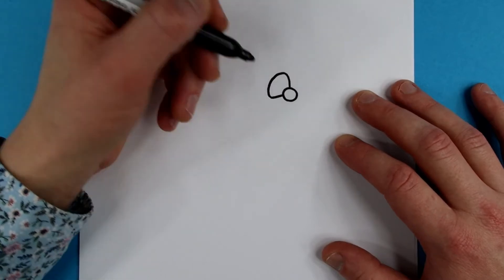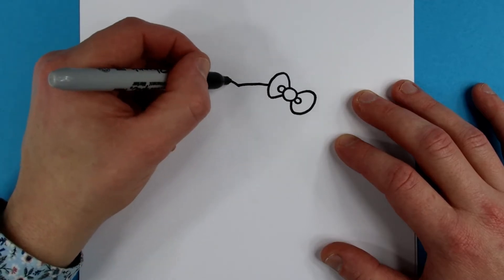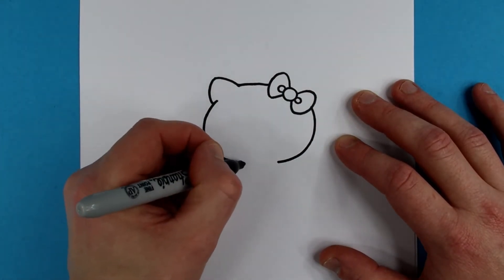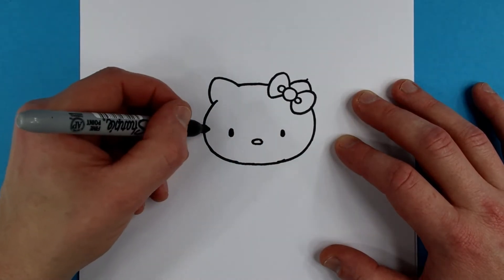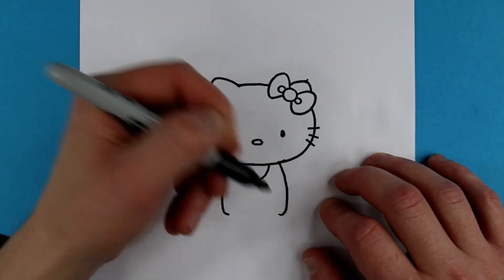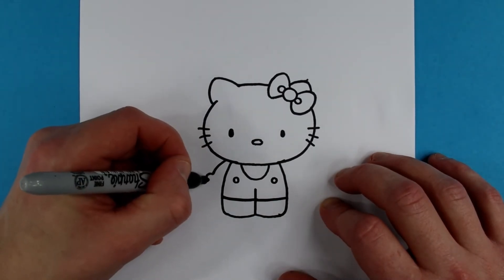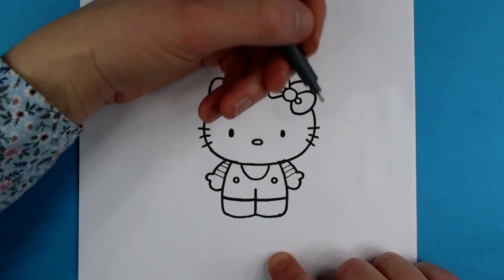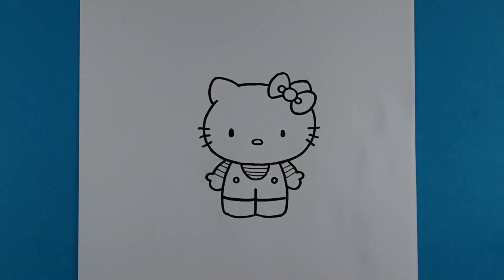How To Draw – HELLO KITTY – Easy Tutorial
Hey everyone!
In this video i show how to draw hello kitty.